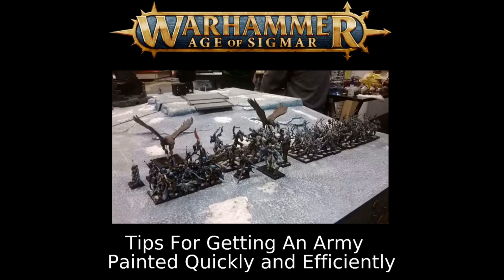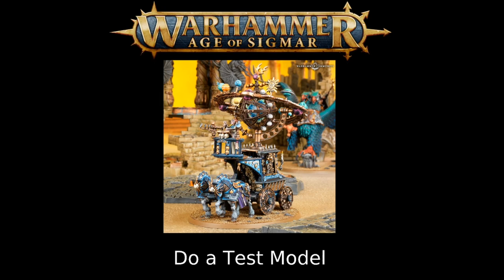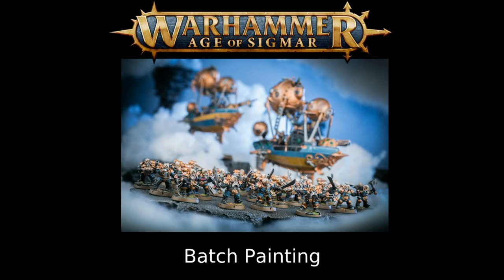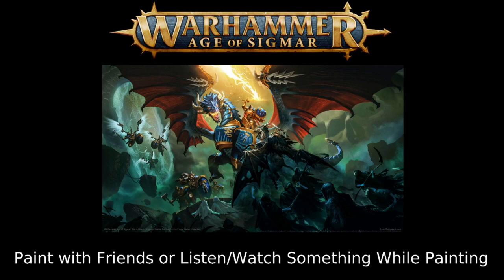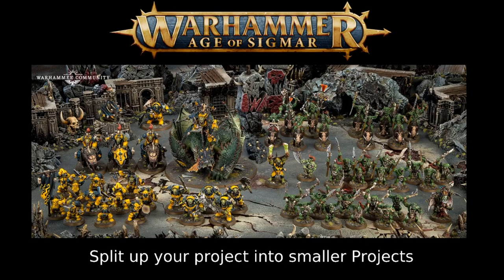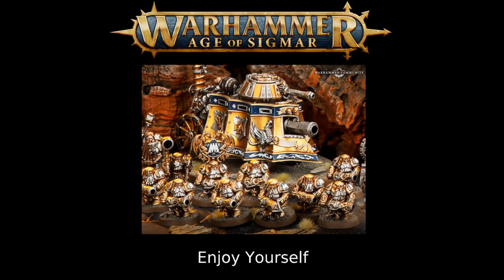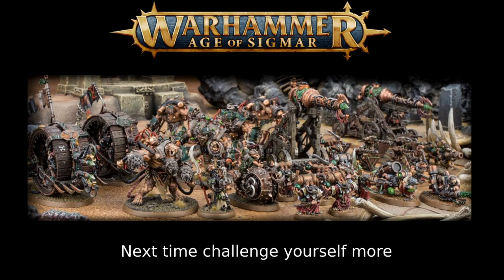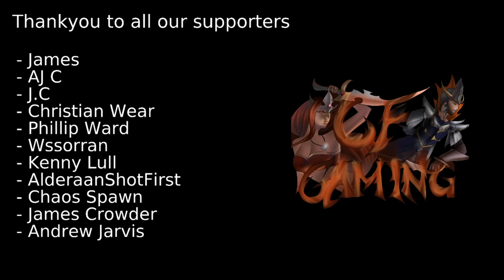Tips For Painting Up Your Army Quickly and Efficiently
In this video we give some tips for painting up a larger army force in a quick and efficient way, making the process enjoyable as well.